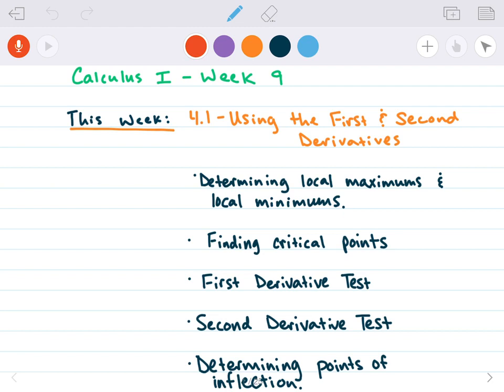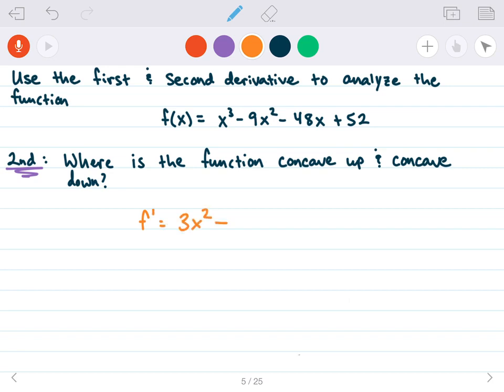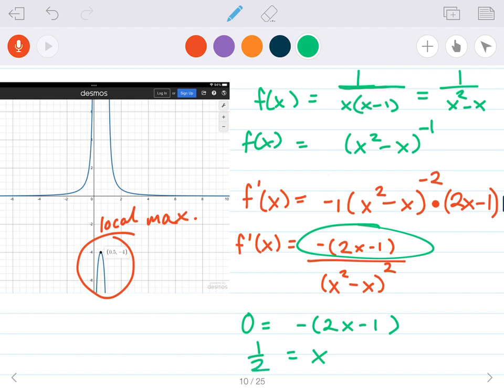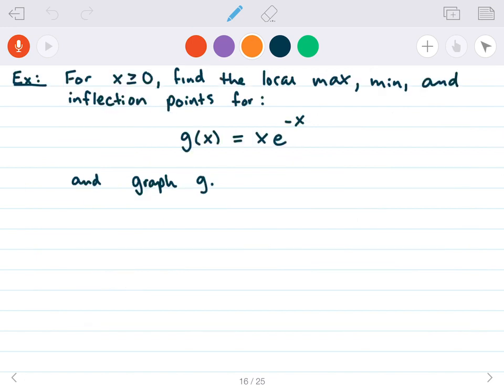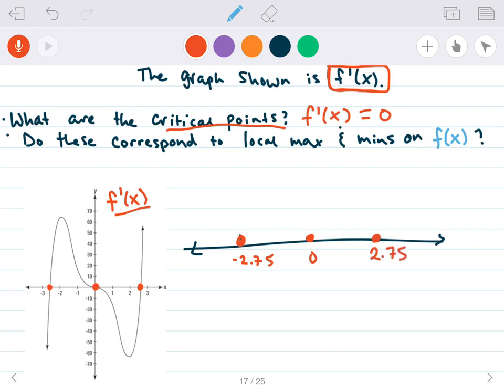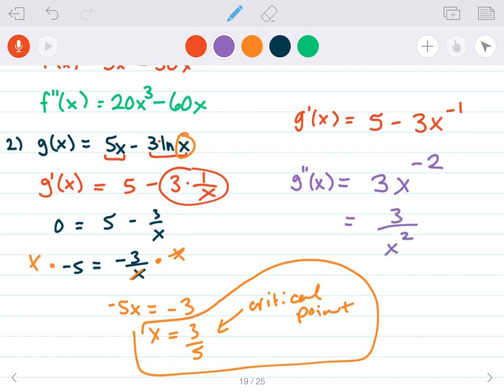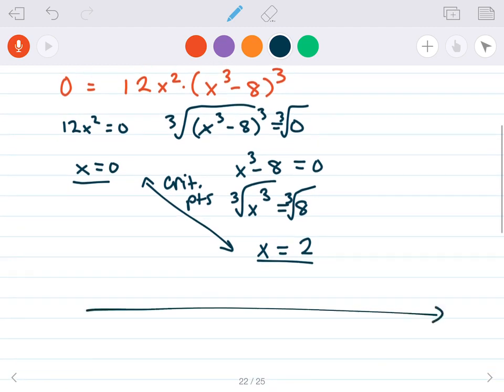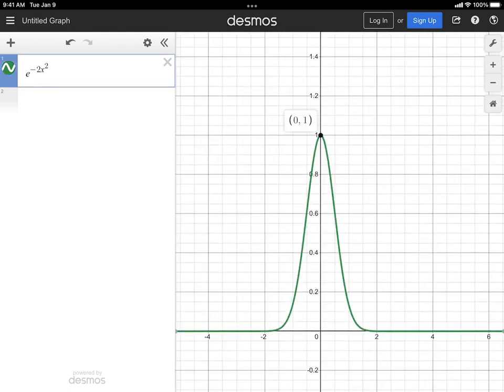Critical Points, Inflection Points, and the First and Second Derivative Test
In this video, we talk about using the First and Second Derivative Test to find local maximums and minimums, as well as inflection points.